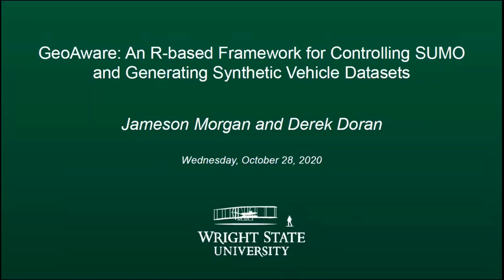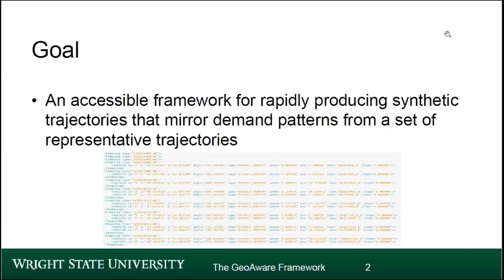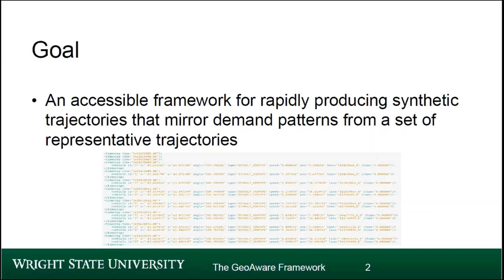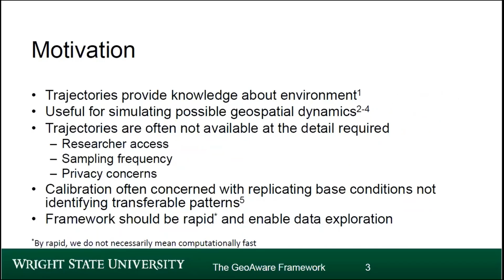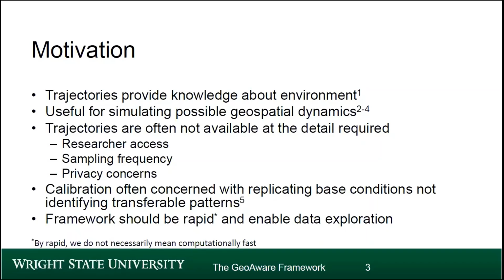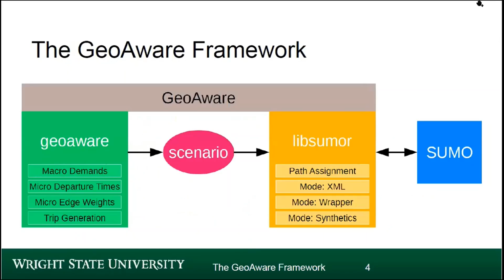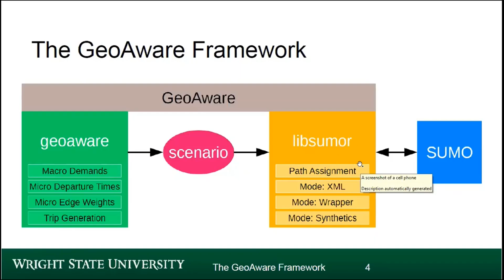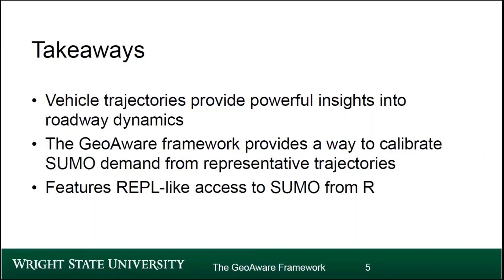SUMO GeoAware An R-based Framework for Controlling SUMO and Generating Synthetic Vehicle Datasets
Vehicle trajectories are extremely useful for gaining knowledge about the dynamics of a region but are often unavailable at the scale or detail required for a project due to concerns such as researcher access, sampling frequency, ethical issues and/or privacy considerations. Microscopic traffic simulators can be used to address this issue as they can generate synthetic vehicle trajectories at any scale and detail. While such traffic simulations make the production of synthetic vehicles straightforward, if the demand driving the simulation is not reflective of reality (i.e. calibrated), the produced vehicle trajectories are unlikely to represent actually observed travel behavior. Furthermore, such a calibration and simulation procedure must be analyst accessible so that rapid exploration and experimentation can be conducted. A methodology which is inaccessible is unlikely to be of any practical use in real-world scenarios. To address the challenges presented above, we propose the GeoAware framework; an accessible and extendable R-based software framework for generating calibrated synthetic vehicle trajectories using the Simulation of Urban MObility (SUMO) microscopic traffic simulator. The trip demands are calibrated using a seasonally-aware macro- and micro-level inference procedure on a set of representative trajectories and then simulated to produce synthetic vehicle traces using an R-based connection to SUMO. We demonstrate the utility of the framework through a synthetic experiment involving the analysis of travel times across different roadway conditions.